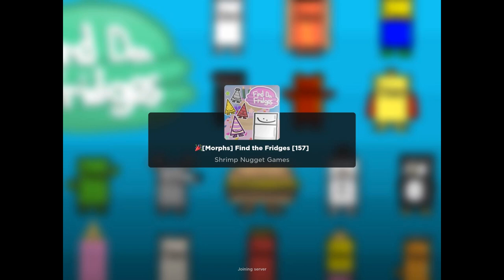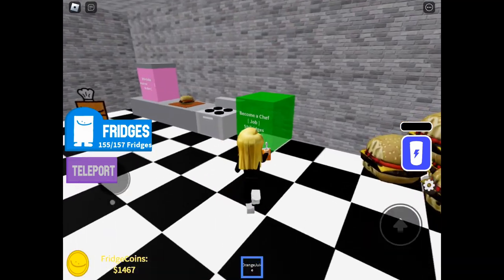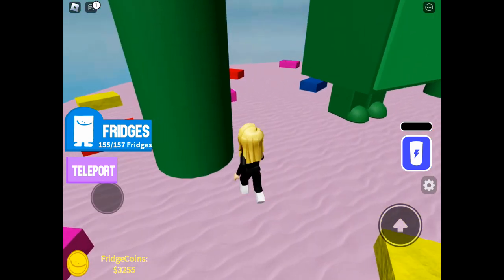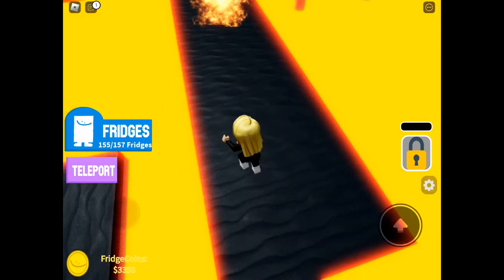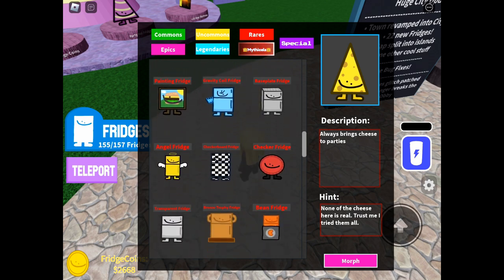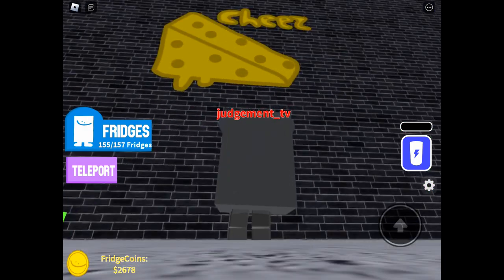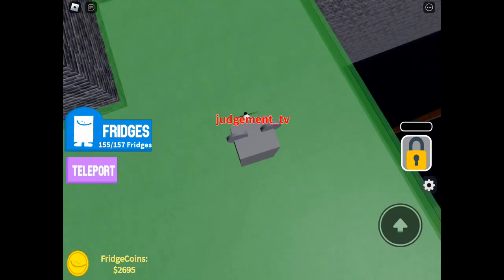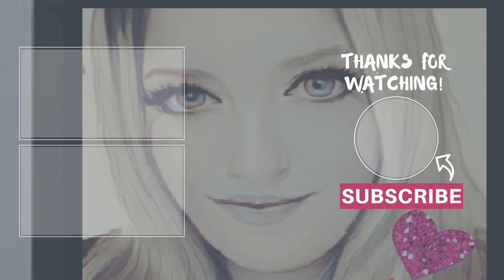Find the Fridges - 1st Anniversary Party Hats Event - ALL PARTY HATS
In this video I will show you how to get all 6 1st Anniversary Party Hat Event Fridges

Order List:
PARTY HAT
OJ
RAGE
RICH
CHEESE
CARTOON

Special thanks to a YouTuber commenter @kaydenn__ for telling me it was coal obby for Santa (seems so logical now! I was completing selected fridge obby as it was by the santa hat!) Thank you so much for your help!